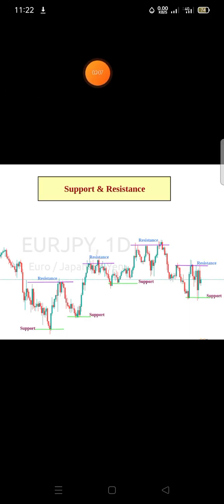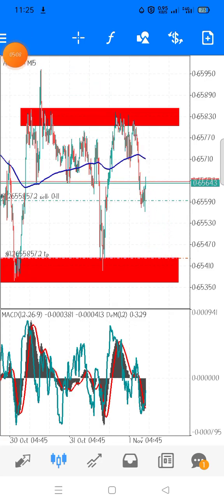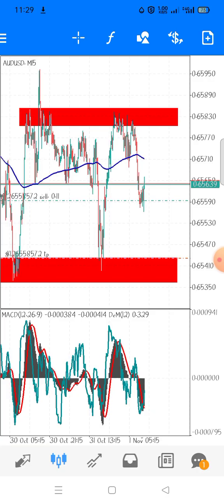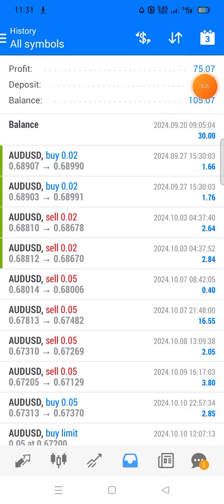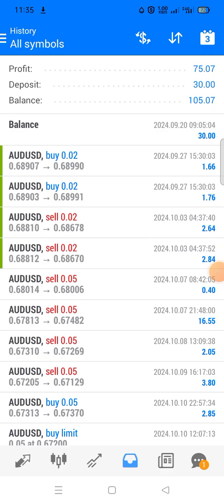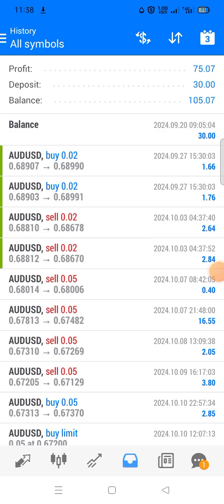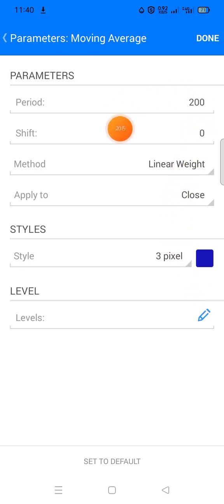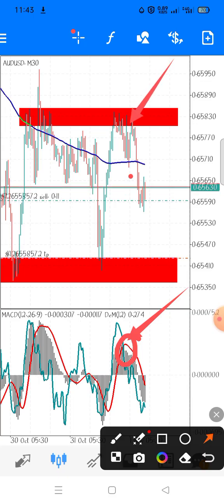Use This Strategy to Make Profits Trading Forex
Forex trading strategy that will make you profit

📌 Get 100% when you first deposit on this Broker